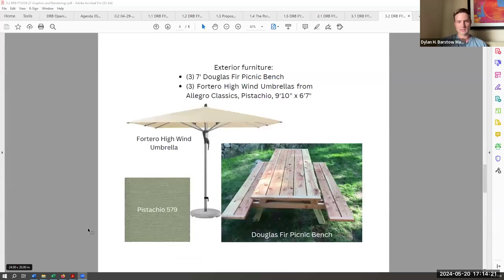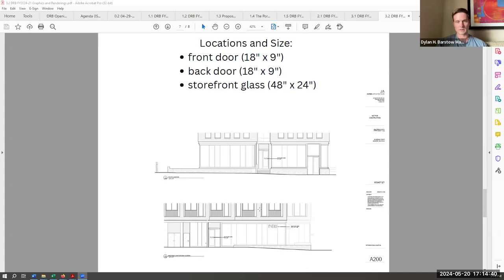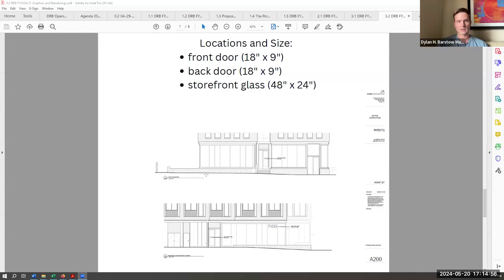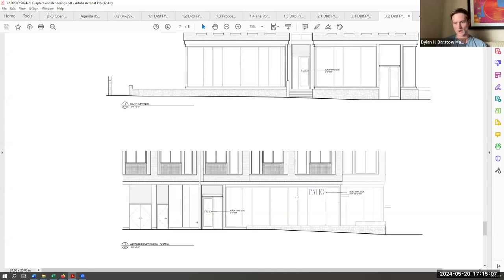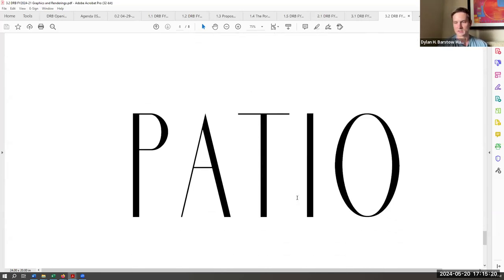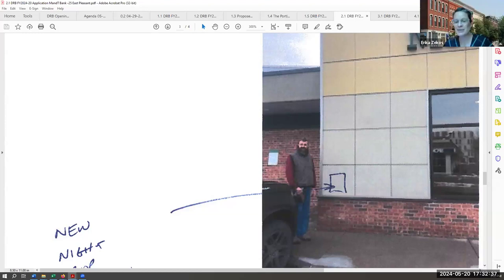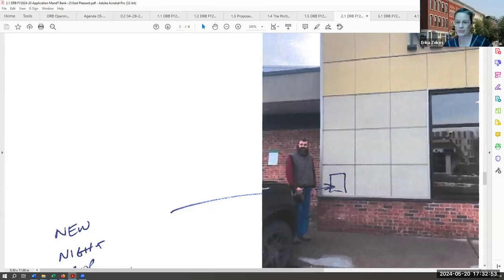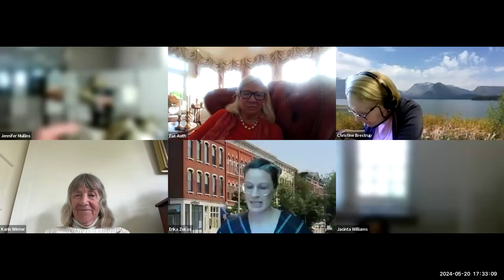Design Review Board May 20, 2024